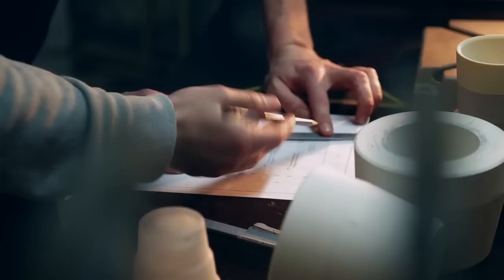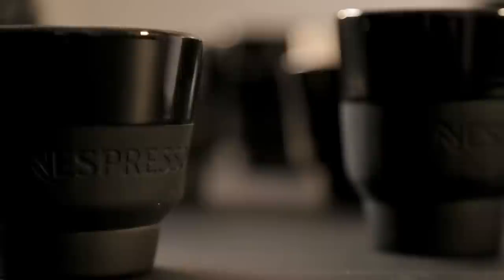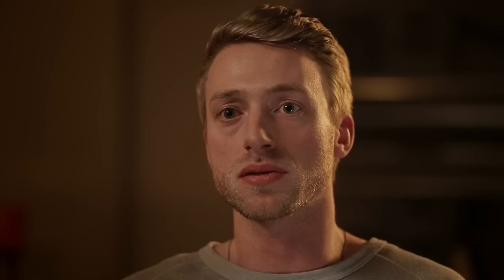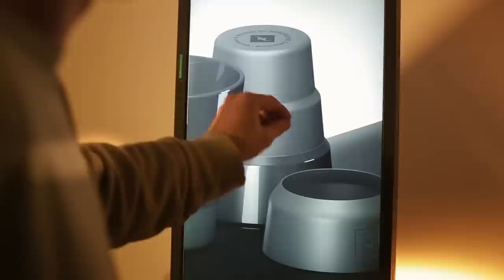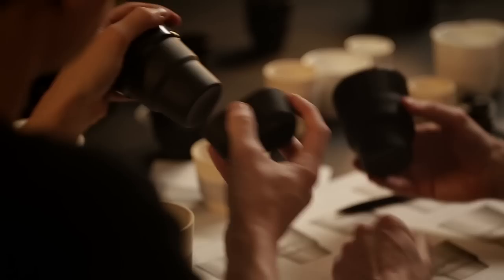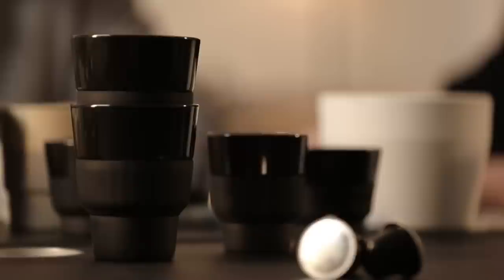Discover the must-have TOUCH Collection by Nespresso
Nespresso presents the TOUCH Collection, designed by Berlin studio GECKELER MICHELS, this contemporary collection is a must-have to enjoy your favourite Grands Crus in a stylish way. A range of cups in black porcelain and soft-touch silicone available in four different sizes to meet the preference of all coffee lovers: Espresso, Lungo, Cappuccino and Mug.

The Touch Collection will be made available worldwide as of May.